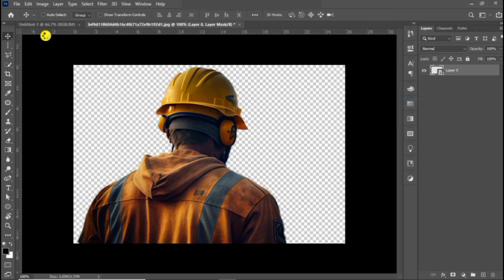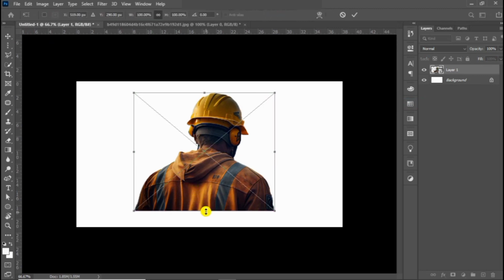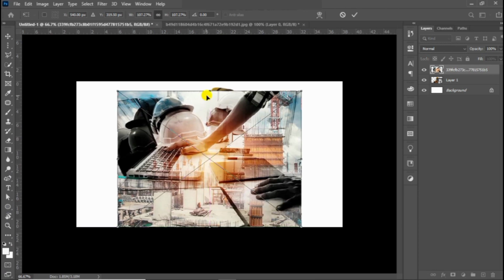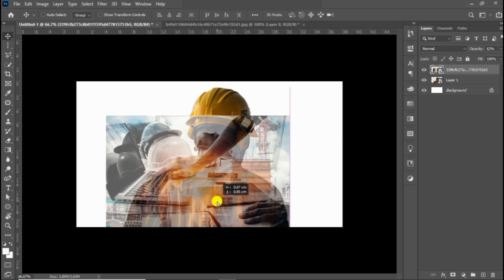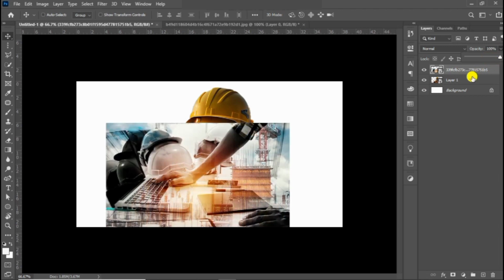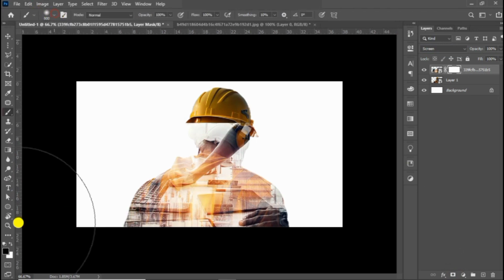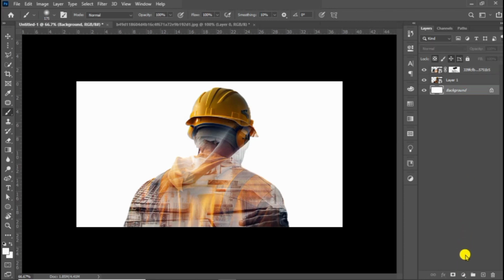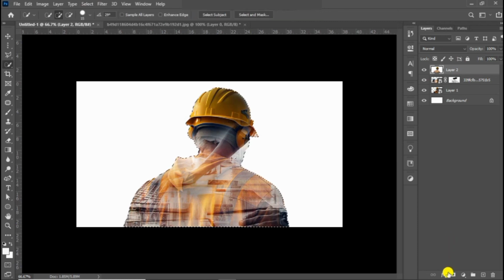How to make a double exposure effect in adobe photoshop | azzy khan yt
Learn the perfect way to make a Double Exposure Effect with this in-depth tutorial on Double Exposure in Photoshop! Learn how to create stunning Double Exposure Effect that seamlessly integrates with your images. Whether you're a seasoned designer or just starting out, this step-by-step guide will elevate your graphic design skills on how to make a perfect Double Exposure Effect.

Thanks for Engaging and  Watching to the very End. Make sure you leave a comments on whatever you feel about this video.